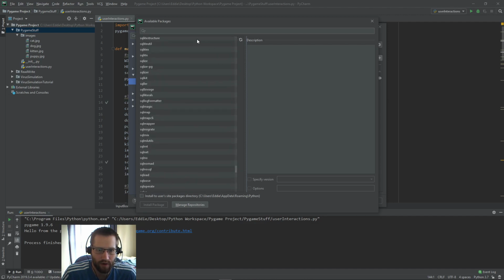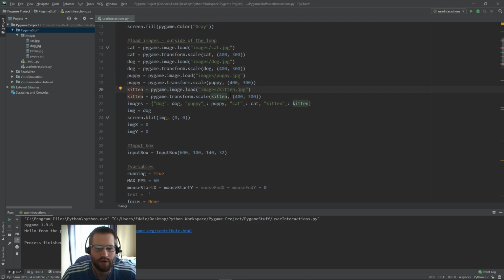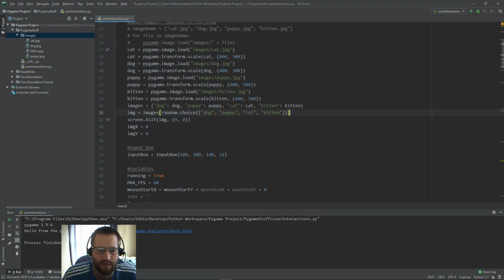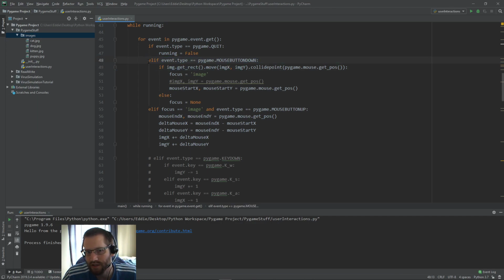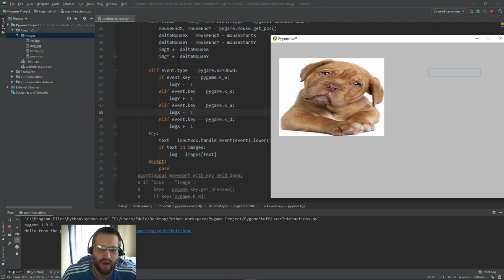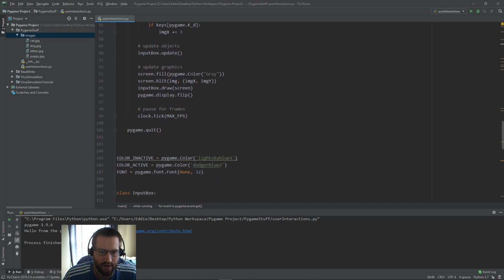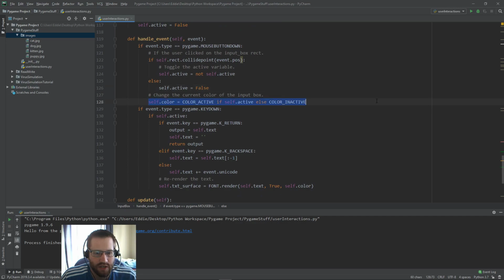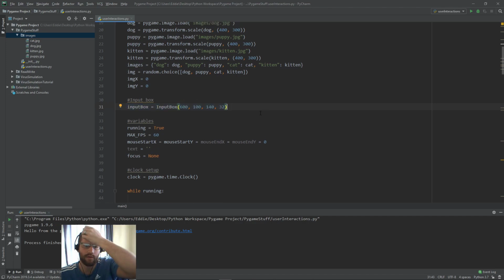Images, user input (mouse, key press, text box) in Pygame Explained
Code part starts at 7 minutes

import pygame, random
pygame.init()

def main():
screen setup
    WIDTH = 900
    HEIGHT = 600
    screen = pygame.display.set_mode([WIDTH, HEIGHT])
    pygame.display.set_caption("Pygame stuff")
    screen.fill(pygame.Color("Gray"))

load images - outside of the loop
    cat = pygame.image.load("images/cat.jpg")
    cat = pygame.transform.scale(cat, (400, 300))
    dog = pygame.image.load("images/dog.jpg")
    dog = pygame.transform.scale(dog, (400, 300))
    puppy = pygame.image.load("images/puppy.jpg")
    puppy = pygame.transform.scale(puppy, (400, 300))
    kitten = pygame.image.load("images/kitten.jpg")
    kitten = pygame.transform.scale(kitten, (400, 300))
    images = {"dog": dog, "puppy": puppy, "cat": cat, "kitten": kitten}
    img = random.choice([dog, puppy, cat, kitten])
    imgX = 0
    imgY = 0

Input box
    inputBox = InputBox(600, 100, 140, 32)

    running = True
    MAX_FPS = 60
    mouseStartX = mouseStartY = mouseEndX = mouseEndY = 0
    text = ''
    focus = None

clock setup
    clock = pygame.time.Clock()

    while running:

        for event in pygame.event.get():
            if event.type == pygame.QUIT:
                running = False
            elif event.type == pygame.MOUSEBUTTONDOWN:
                # imgX, imgY = pygame.mouse.get_pos()
                if img.get_rect().move(imgX, imgY).collidepoint(pygame.mouse.get_pos()):
                    focus = 'image'
                    mouseStartX, mouseStartY = pygame.mouse.get_pos()
                else:
                    focus = None
            elif focus == 'image' and event.type == pygame.MOUSEBUTTONUP:
                mouseEndX, mouseEndY = pygame.mouse.get_pos()
                deltaMouseX = mouseEndX - mouseStartX
                deltaMouseY = mouseEndY - mouseStartY
                imgX += deltaMouseX
                imgY += deltaMouseY

            # elif event.type == pygame.KEYDOWN:
            #     if event.key == pygame.K_w:
            #         imgY -= 1
            #     elif event.key == pygame.K_s:
            #         imgY += 1
            #     elif event.key == pygame.K_a:
            #         imgX -= 1
            #     elif event.key == pygame.K_d:
            #         imgX += 1
            try:
                text = inputBox.handle_event(event).lower()
                if text in images:
                    img = images[text]
            except:
                pass
continuous movement with key held down
        if focus == "image":
            keys = pygame.key.get_pressed()
            if keys[pygame.K_w]:
                imgY -= 3
            if keys[pygame.K_s]:
                imgY += 3
            if keys[pygame.K_a]:
                imgX -= 3
            if keys[pygame.K_d]:
                imgX += 3

        # update objects
        inputBox.update()

        # update graphics
        screen.fill(pygame.Color("Gray"))
        screen.blit(img, (imgX, imgY))
        inputBox.draw(screen)
        pygame.display.flip()

        # pause for frames
        clock.tick(MAX_FPS)

    pygame.quit()

COLOR_INACTIVE = pygame.Color('lightskyblue3')
COLOR_ACTIVE = pygame.Color('dodgerblue2')
FONT = pygame.font.Font(None, 32)

class InputBox:

    def __init__(self, x, y, w, h, text=''):
        self.rect = pygame.Rect(x, y, w, h)
        self.color = COLOR_INACTIVE
        self.text = text
        self.txt_surface = FONT.render(text, True, self.color)
        self.active = False

    def handle_event(self, event):
        if event.type == pygame.MOUSEBUTTONDOWN:
            # If the user clicked on the input_box rect.
            if self.rect.collidepoint(event.pos):
                self.active = not self.active
            else:
                self.active = False
            # Change the current color of the input box.
            self.color = COLOR_ACTIVE if self.active else COLOR_INACTIVE
        if event.type == pygame.KEYDOWN:
            if self.active:
                if event.key == pygame.K_RETURN:
                    output = self.text
                    self.text = ''
                    self.txt_surface = FONT.render(self.text, True, self.color)
                    return output
                elif event.key == pygame.K_BACKSPACE:
                    self.text = self.text[:-1]
                else:
                    self.text += event.unicode
                # Re-render the text.

    def update(self):
        # Resize the box if the text is too long.
        width = max(200, self.txt_surface.get_width()+10)
        self.rect.w = width

    def draw(self, screen):
        screen.blit(self.txt_surface, (self.rect.x+5, self.rect.y+5))
        pygame.draw.rect(screen, self.color, self.rect, 2)
main()